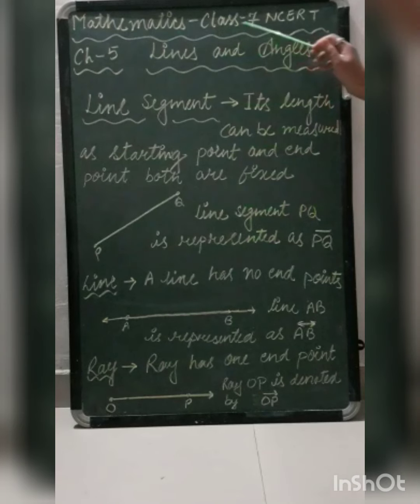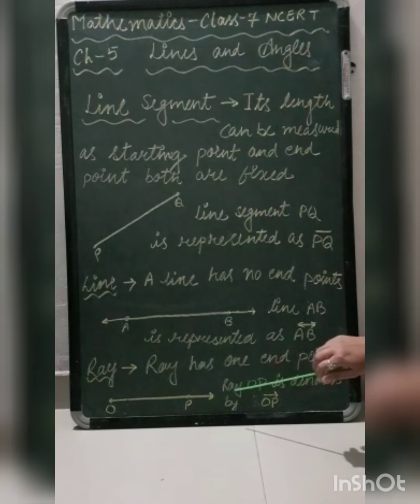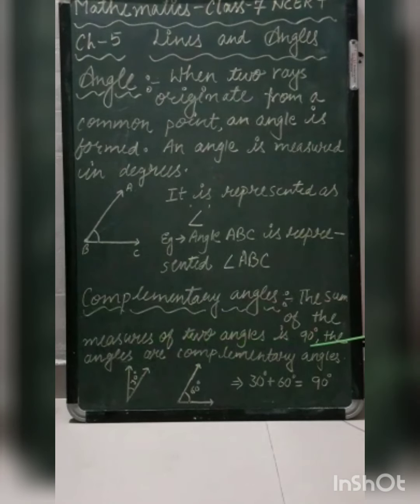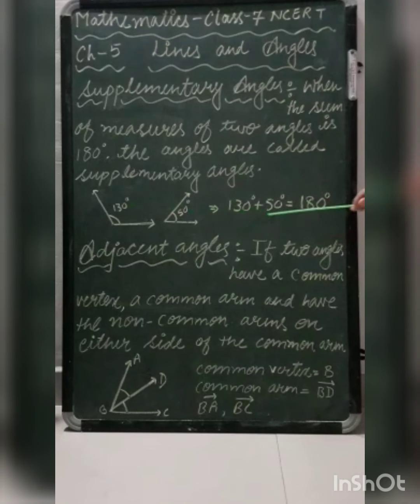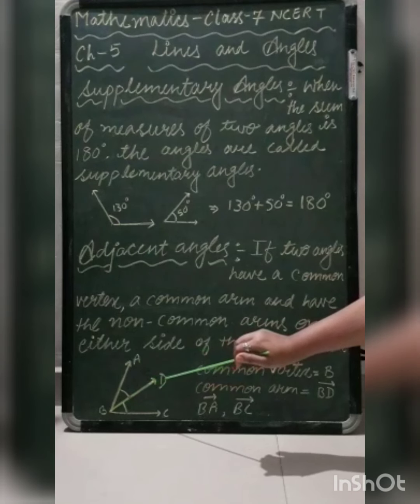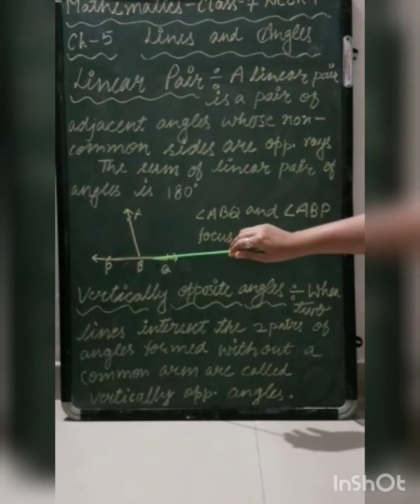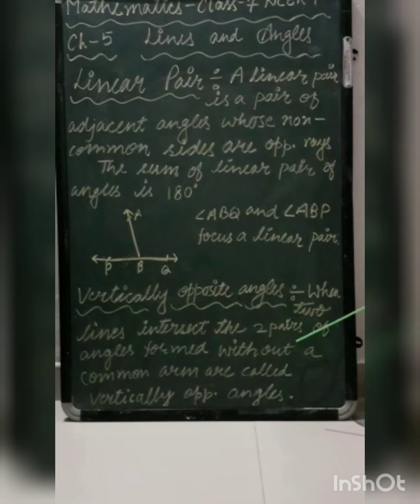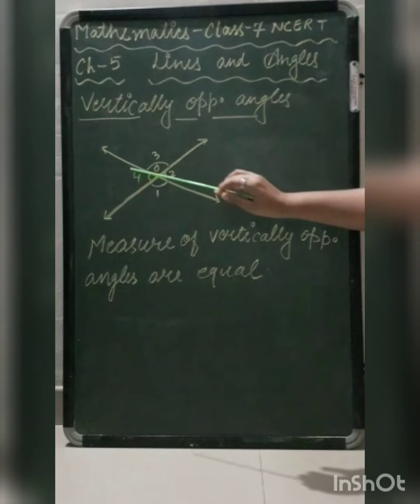Std - 7 - EM - Maths( Lines n Angles)